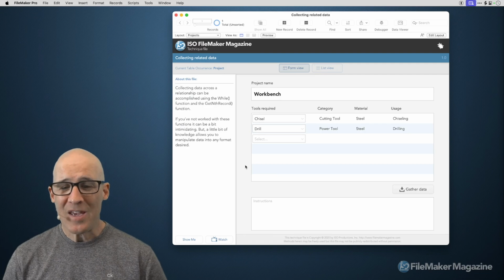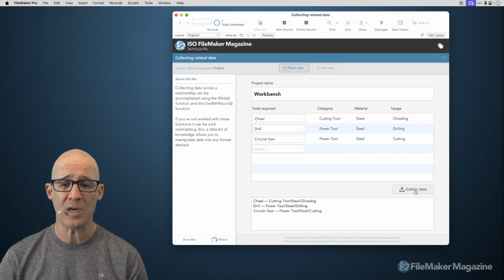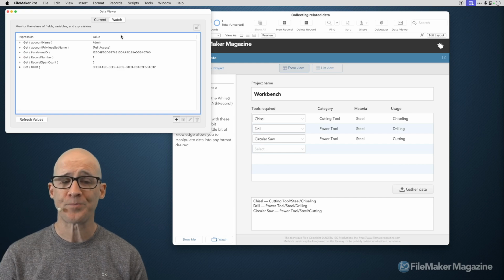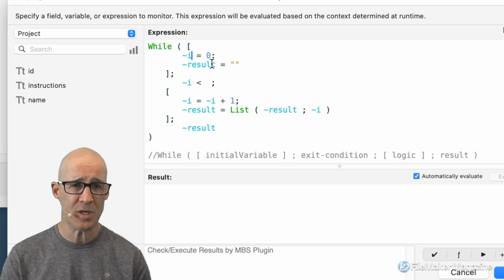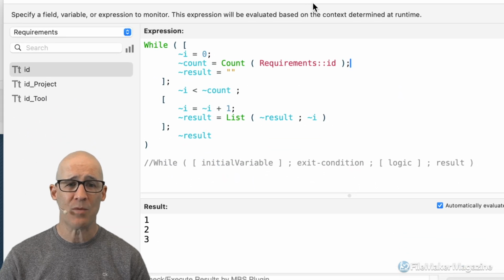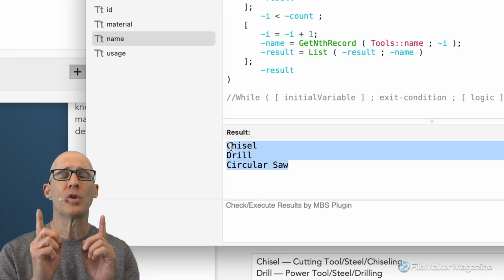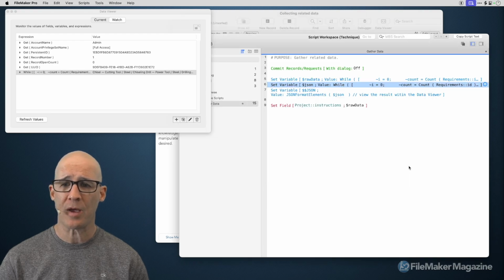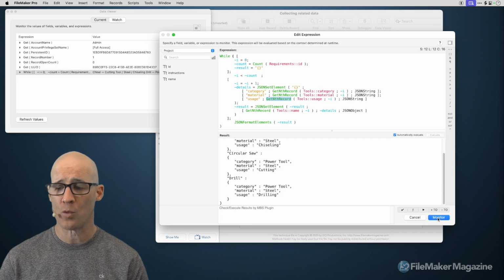Collecting Related Data within FileMaker Pro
- This video will show you how to use the combination of the While function and GetNthRecord to extract the exact data you need from a related table.